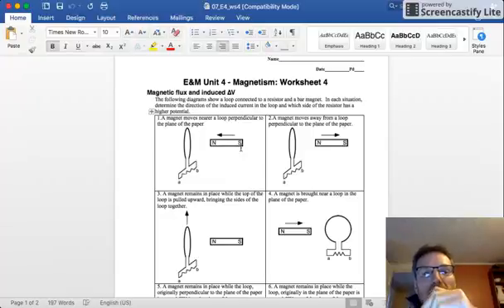Week 13 Screencast #2